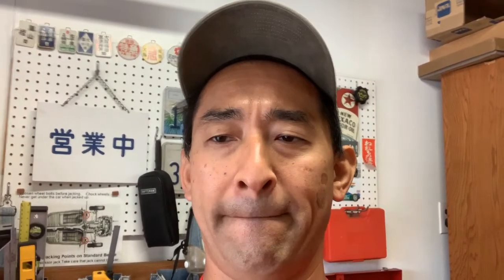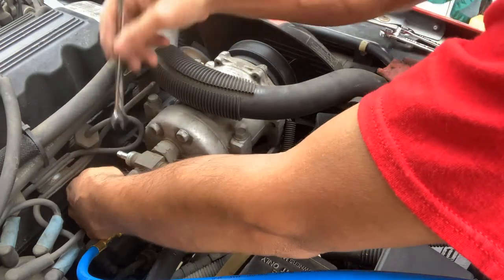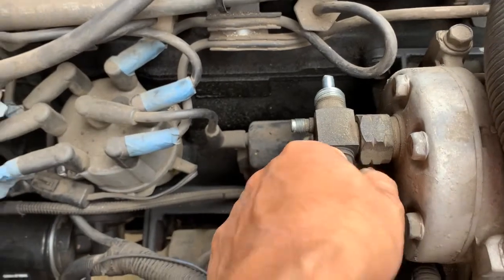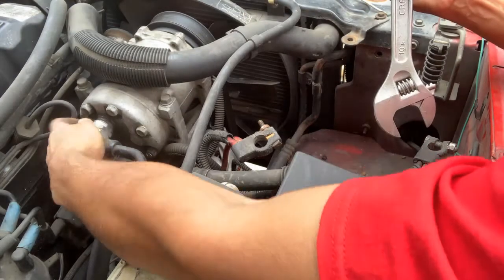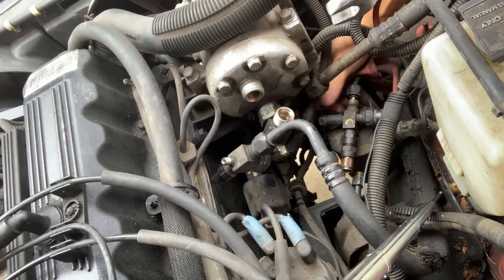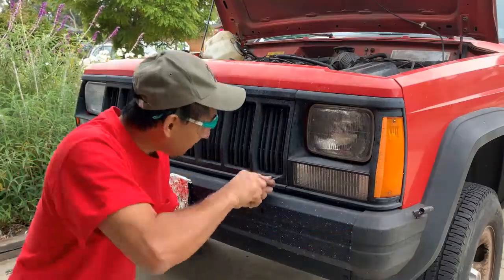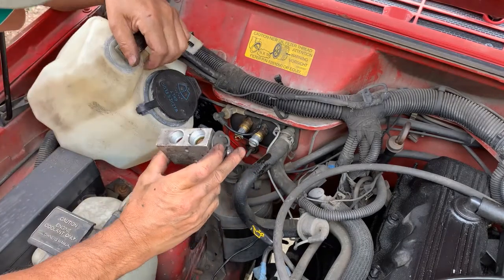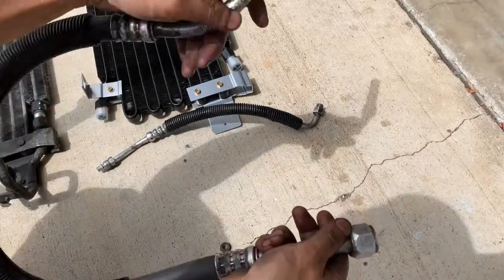93 Jeep Cherokee XJ, AC R-134 upgrade (Part I)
I decided to upgrade the AC of 93 Jeep Cherokee to R-134 refrigerant system. Due to rusts and tight fittings, I had to buy extra hoses and valves in addition to the retrofit kit. This video is Part I, mostly outlining the removal of the existing system.